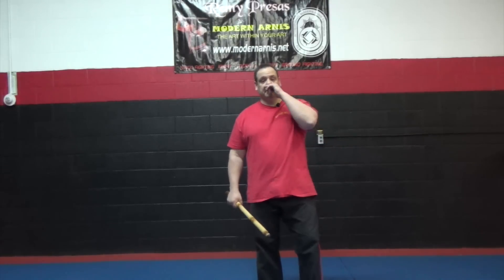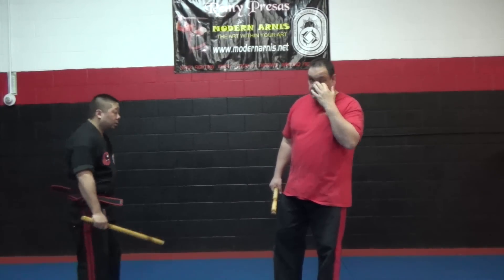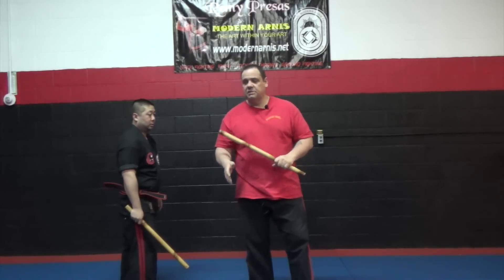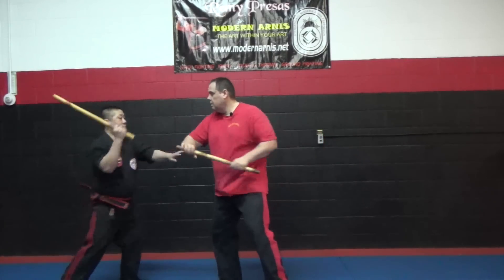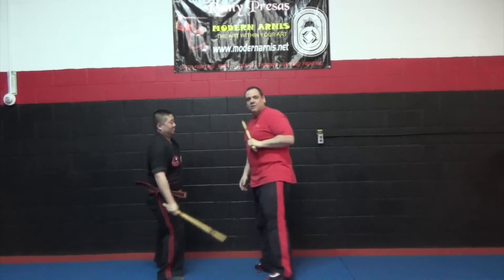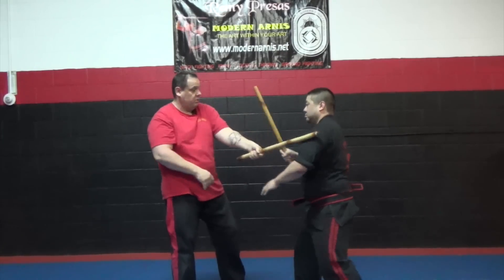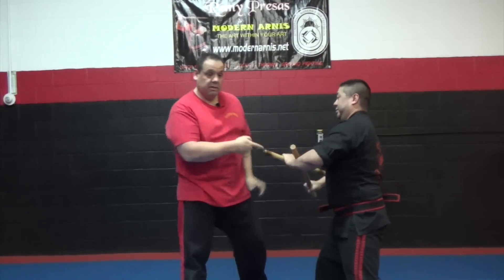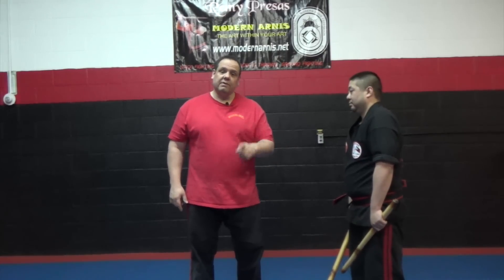Master Chuck's Abanico Variations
Master of Tapi Tapi Chuck Gauss displays his virtuousity in applying abanico variations. Have fun with this one!